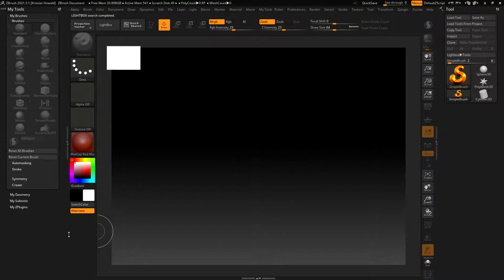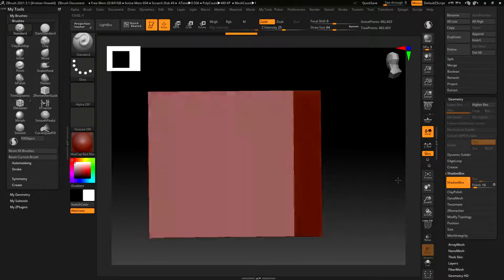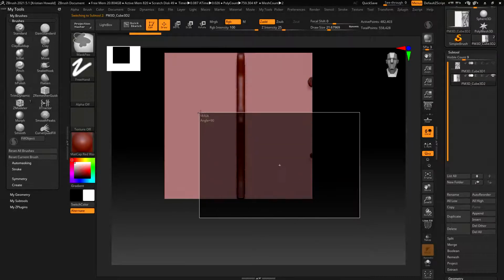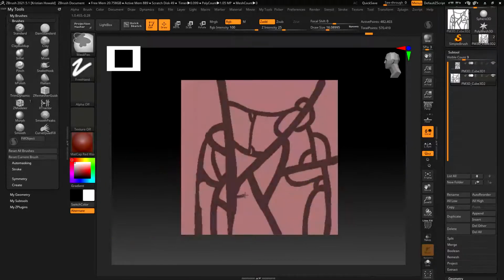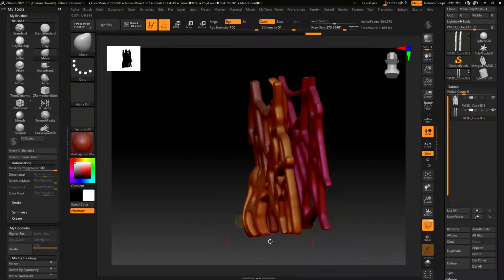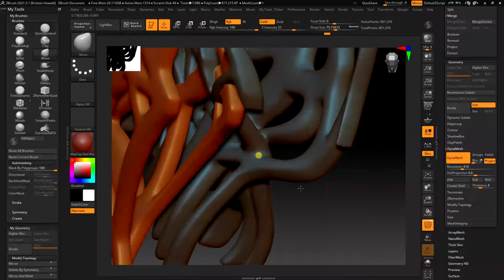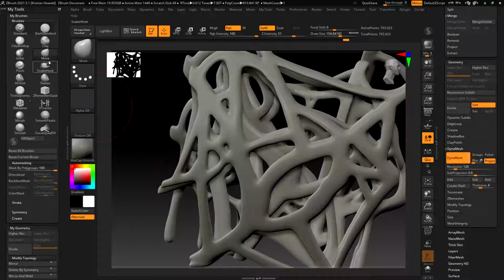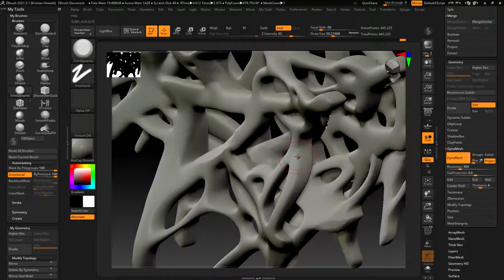Shadow box for cellular structures